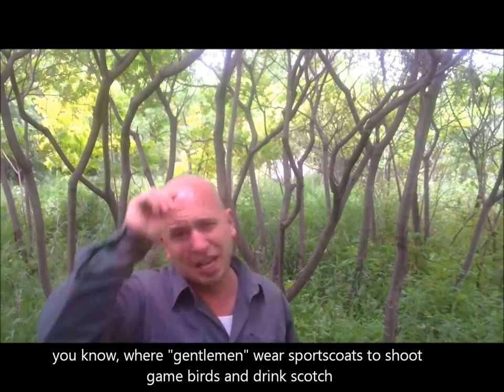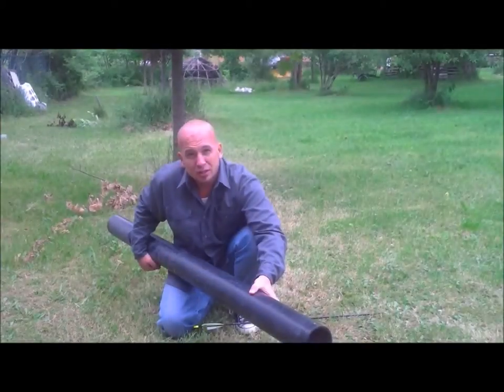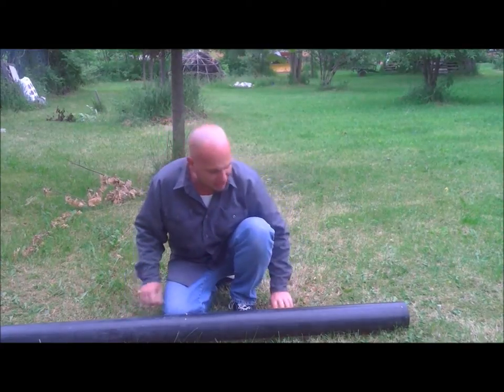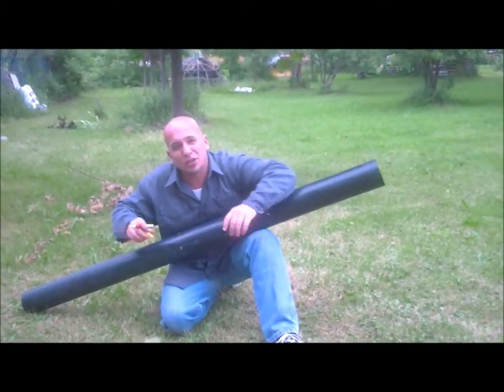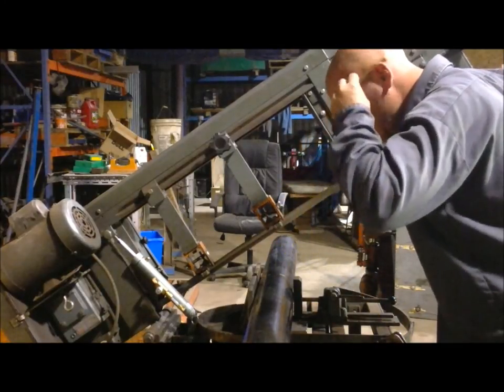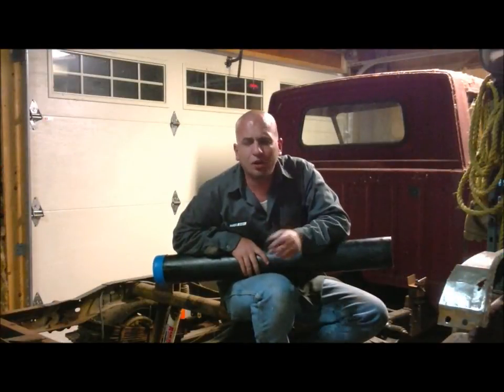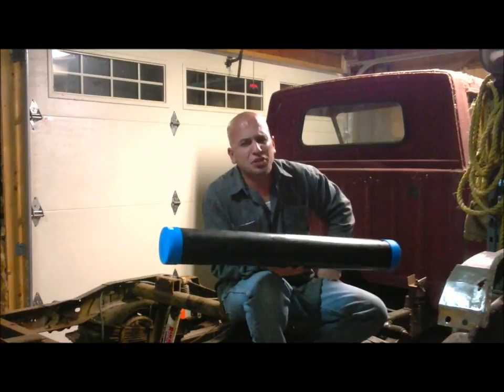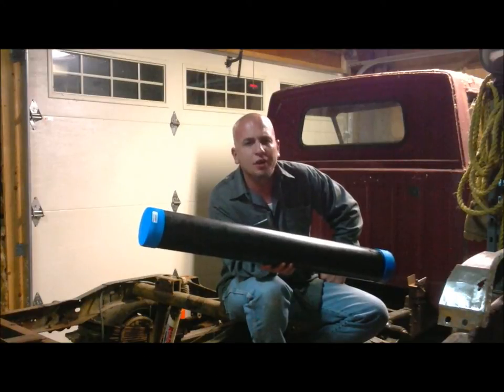thecheapbastard.net presents the pvc pipe storage solution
You dont need to drop a lot of coin on one of those bike messenger transport tubes or get robbed by the hunting supply store